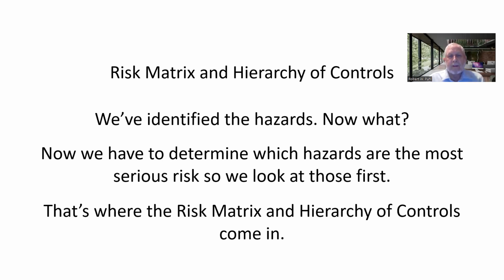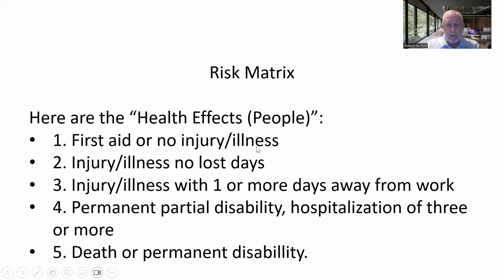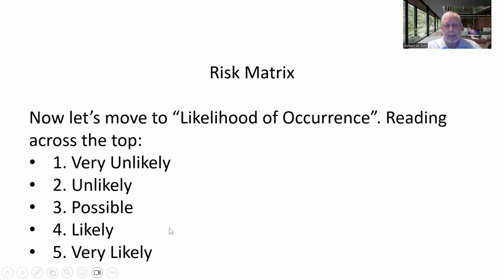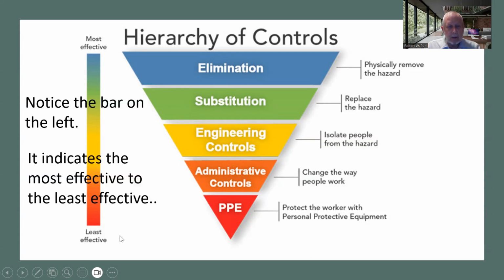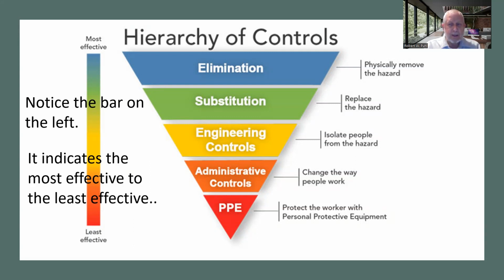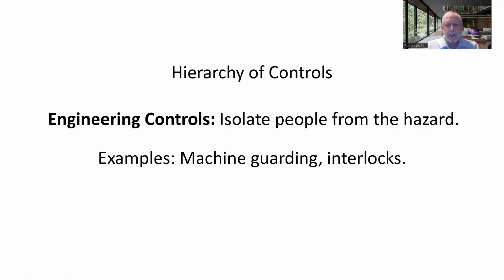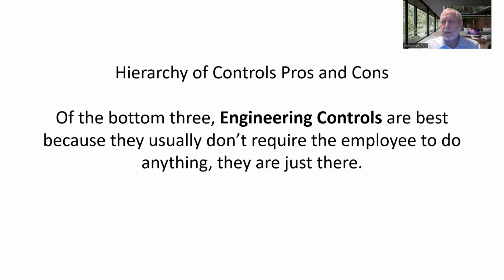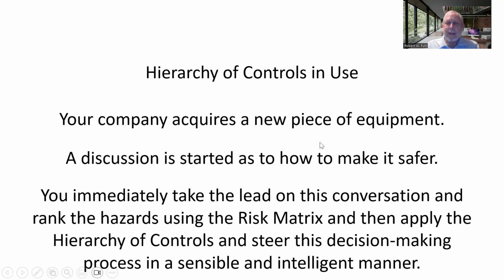Module 4 Risk Matrix and HOC [